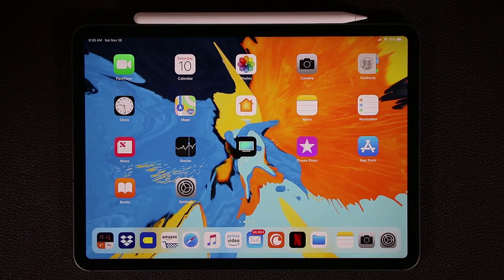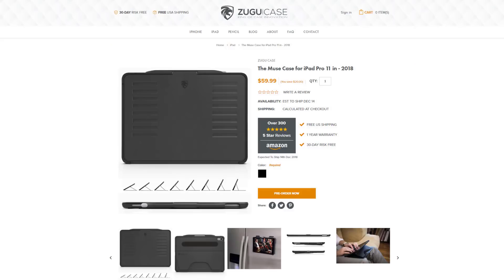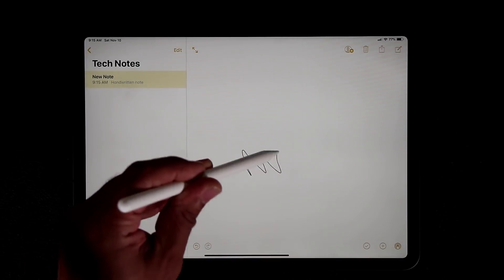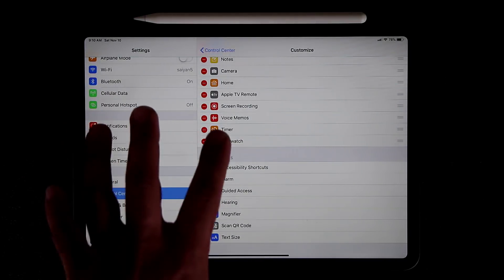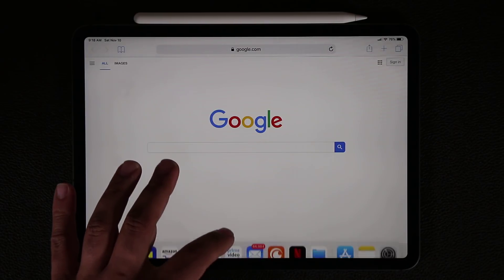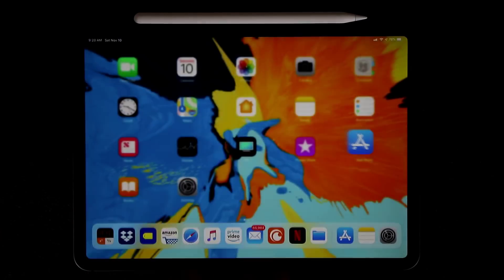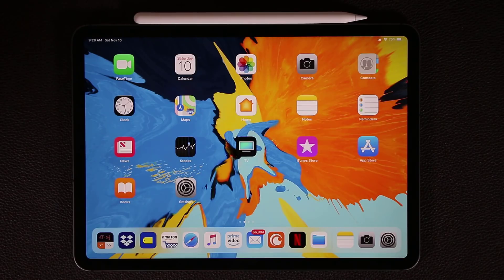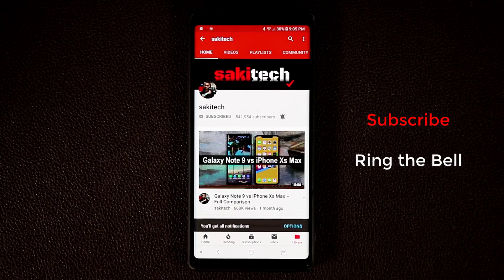25+ Tips and Tricks for New iPad Pro 2018 11-Inch Model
In this video I will share 25+ tips and tricks for your new 2018 iPad Pro 11 Inch Model. Same tips and tricks also apply to the new iPad Pro 12.9 Inch model as well as other iPad's running on iOS 12.

The New iPad Pro 11 Inch starts at $800, and with an Apple Pencil, the cost could run as much as $929 for a base setup. So after spending all this money, it is essential you learn as much as you can to master your iPad Pro 2018 model.